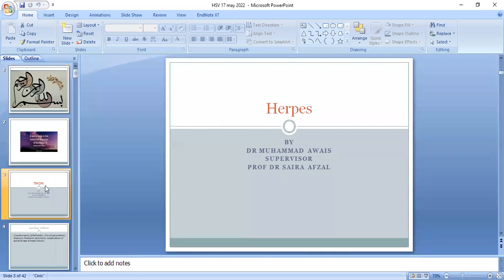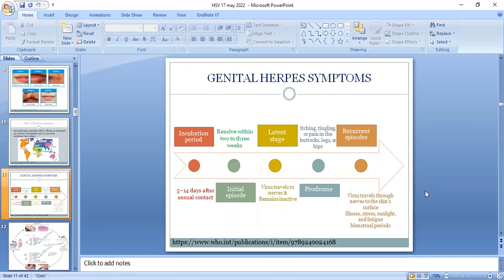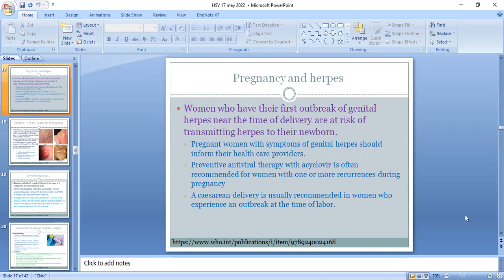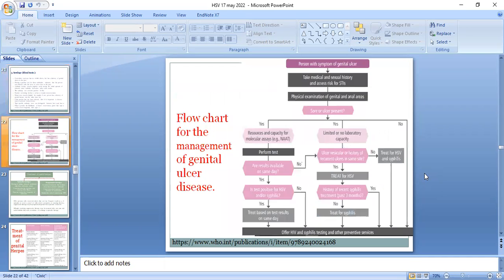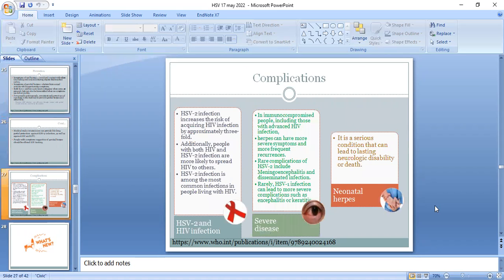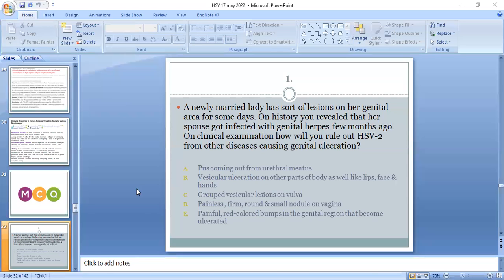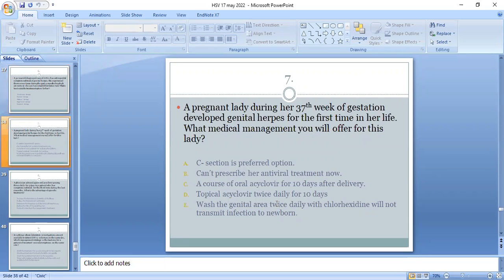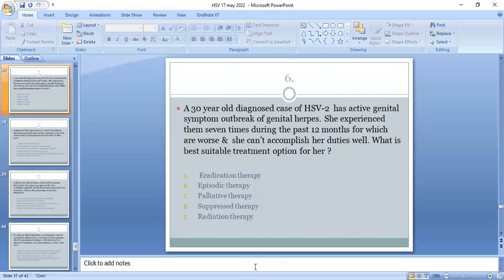Herpes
By:
Community Medicine
KEMU
Supervisor:
Lahore